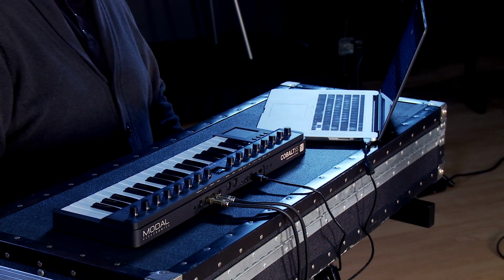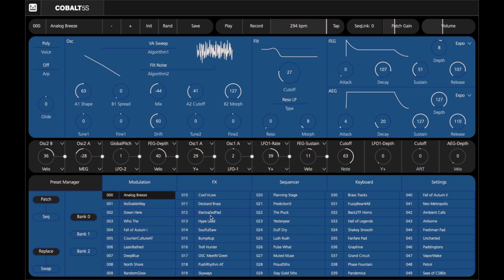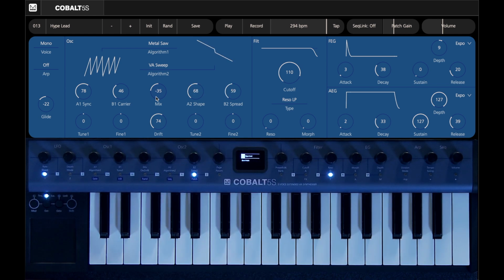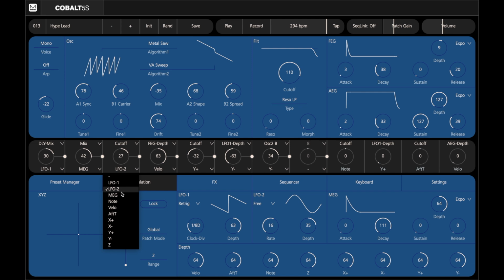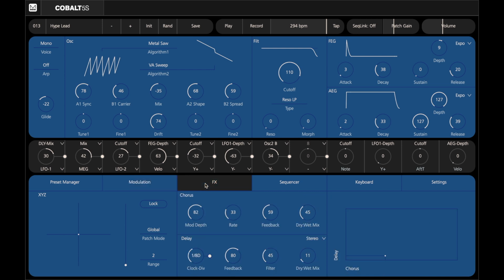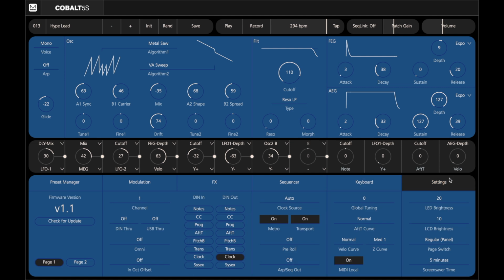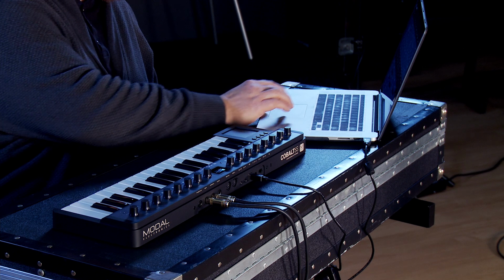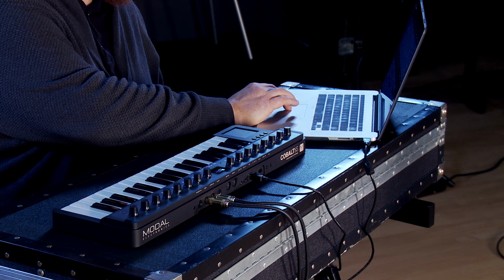Modal Electronics Cobalt 5S - Overview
Adam Berzowski from Kraft Music shares an overview on the Modal Electronics Cobalt5S virtual analog synthesizer.

Founded on Modal Electronics' next-generation Cobalt synth architecture and housed in an ultra-portable go-anywhere footprint, the USB-powered Cobalt5S is made to move and ready to spark your creativity wherever and whenever inspiration strikes. Whether it's a singularly authentic replication of classic analog sounds or the most contemporary leading-edge texture, the Cobalt5S extended virtual analog sound engine delivers on all counts.
Cobalt5S takes inspiration from the iconic sound of its analog forebears, transcending any and all limitations to take a leading-edge synth architecture truly mobile. From sultry basslines to expansive, mutating pads and everywhere in between, Cobalt5S is not just modeling run-of-the-mill analog sounds – this is beyond analog, anywhere.

Get more for your money with an exclusive Modal Electronics Cobalt5S 5-Voice Virtual Analog Synthesizer bundle from Kraft Music. These package deals include the accessories you'll need to get the most out of your new polysynth, all for one low price. Our knowledgeable sales advisors will be happy to assist in choosing the bundle that's right for you!